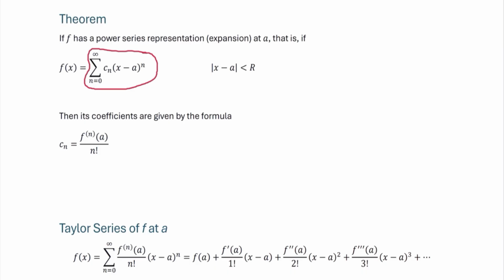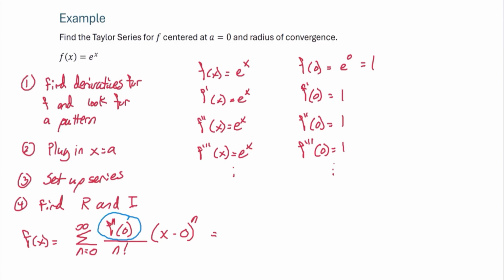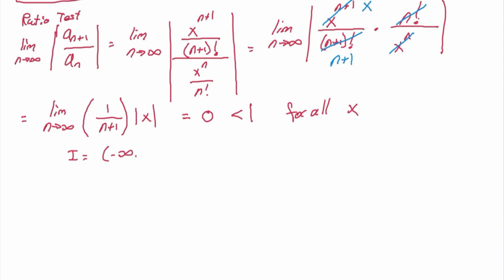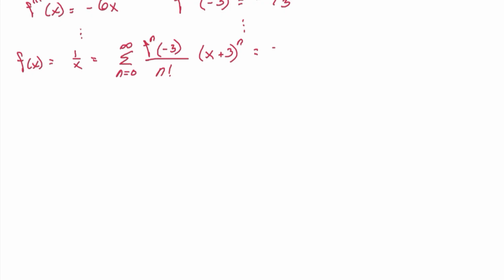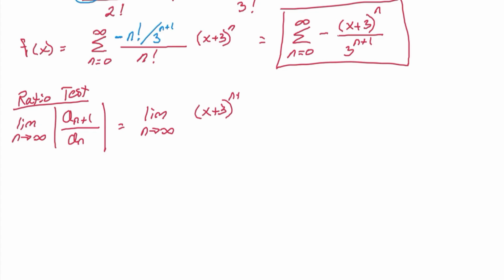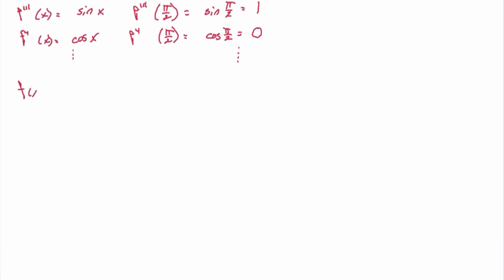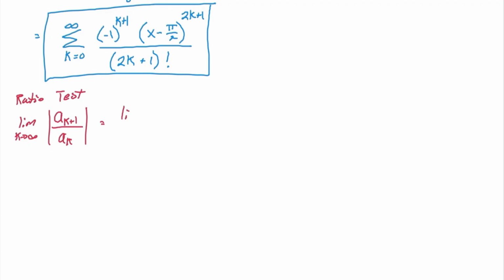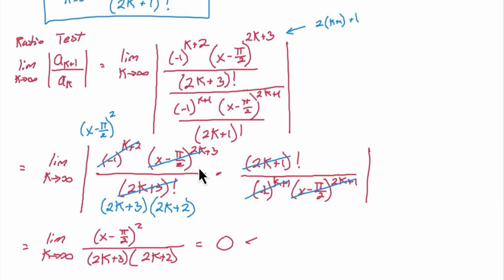Taylor Series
Calculus 2 Lesson 33a: Taylor Series

0:00 Definition
1:25 Example 1
9:53 Example 2
18:19 Example 3